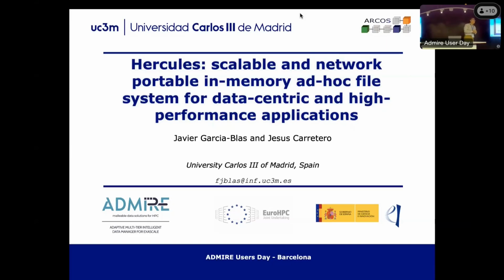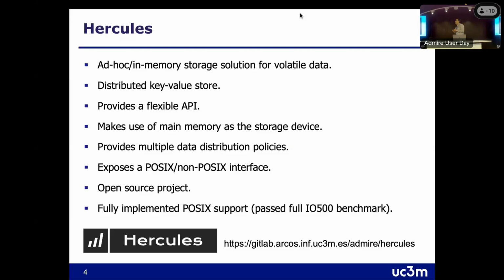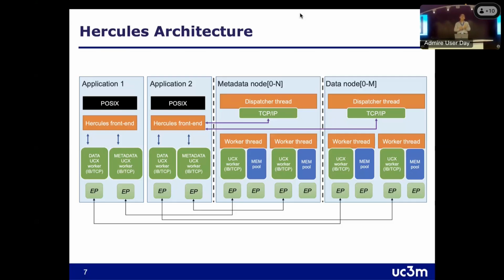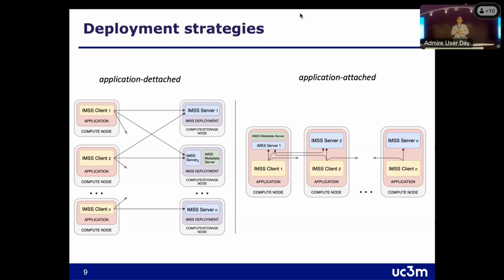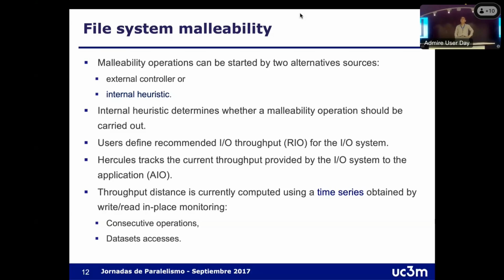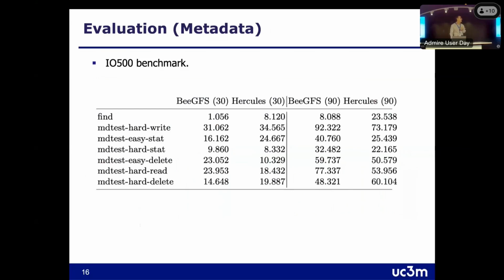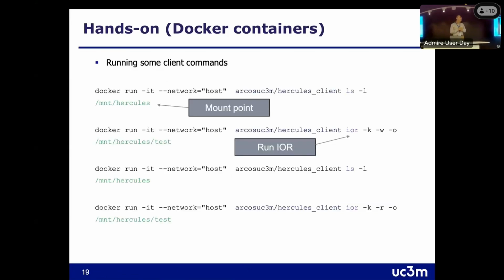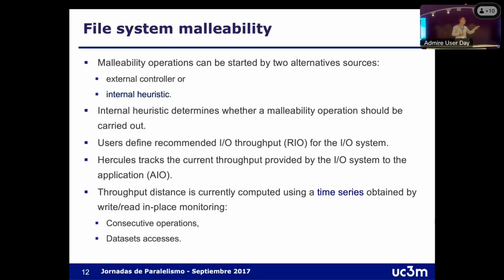ADMIRE Users day Hercules Ad-hoc File System